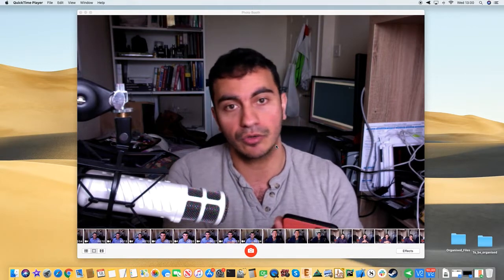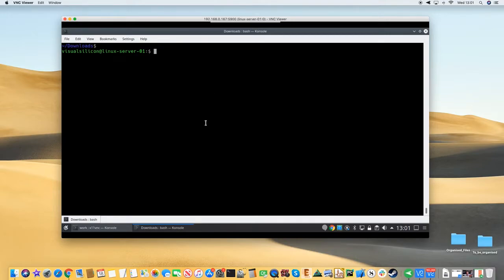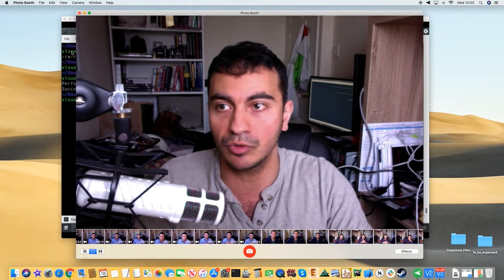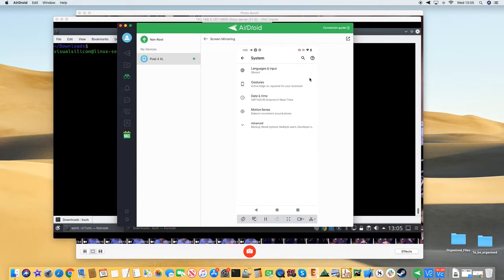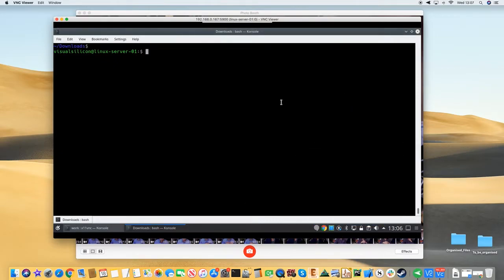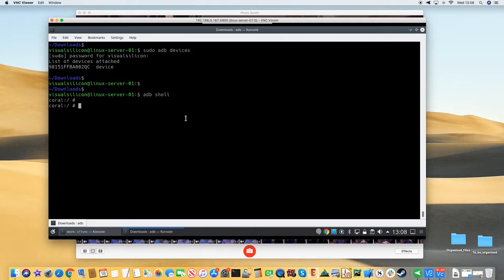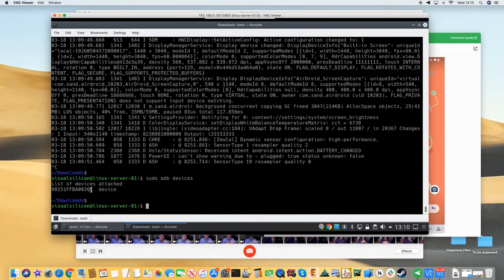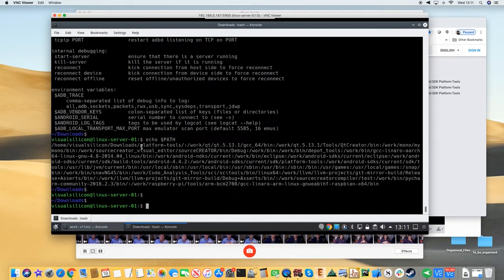Testing a video tutorial / vlog - How to setup and use ADB (The Android Debug Bridge).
This is to publish via visualSilicon™ and multiple social medial platforms.